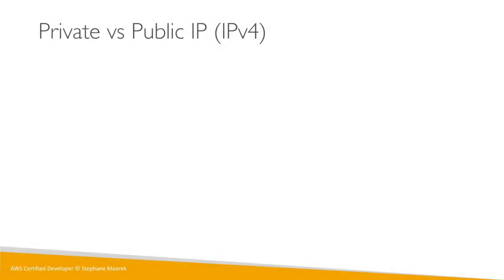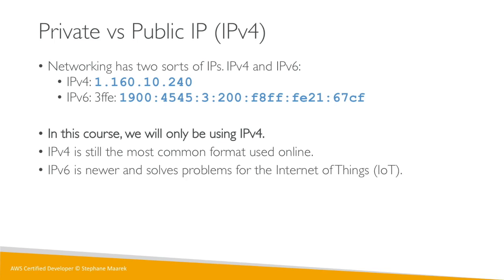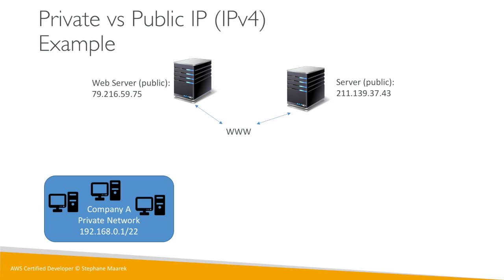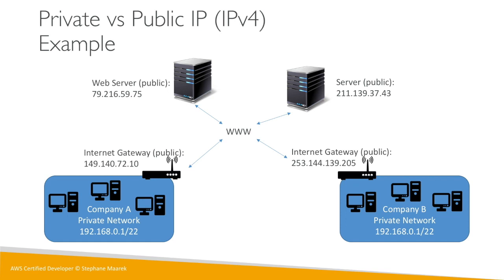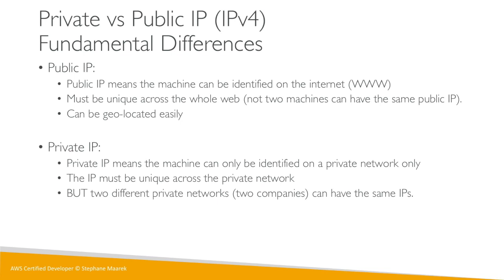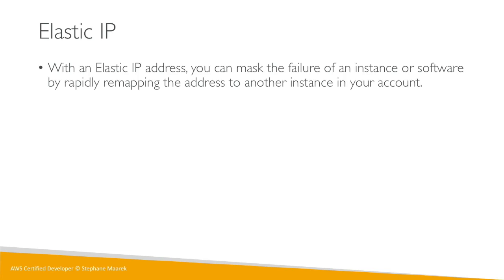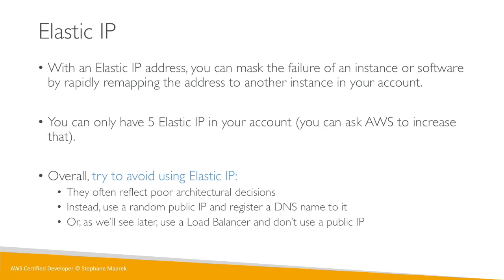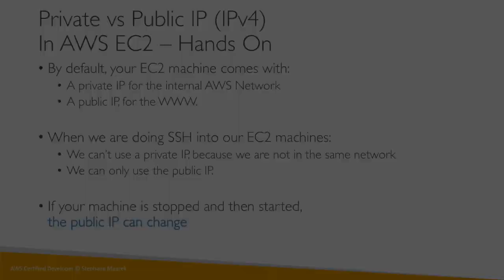AWS Private vs Public vs Elastic IP Explained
Learn Private, Public and Elastic IP, their differences, and how they are used on EC2!